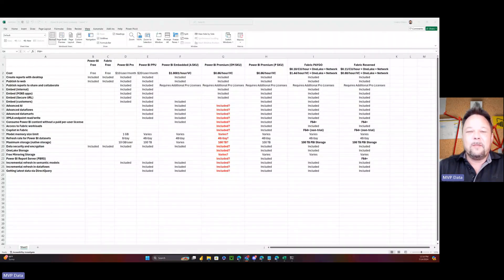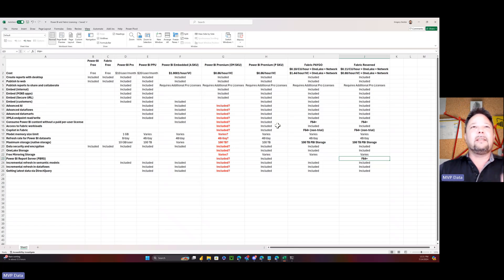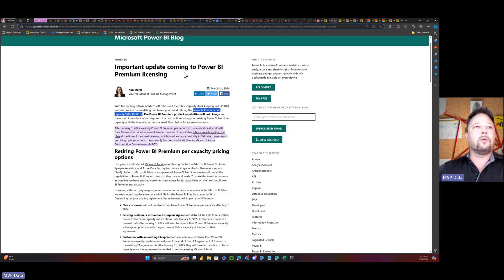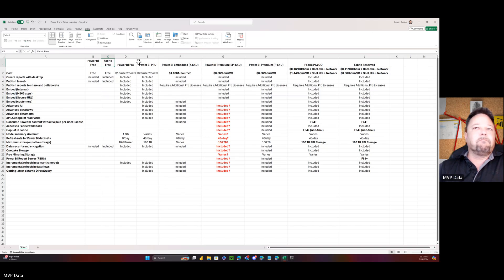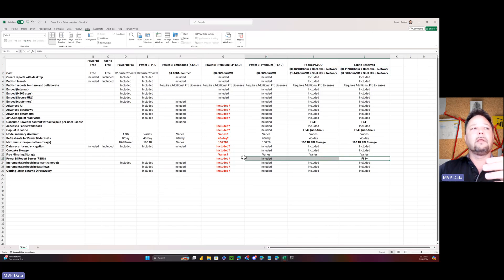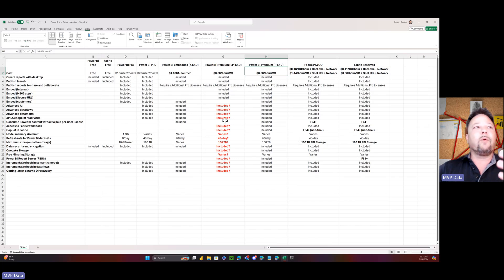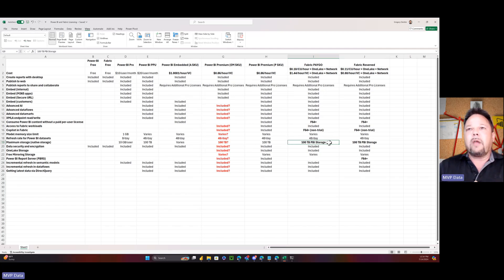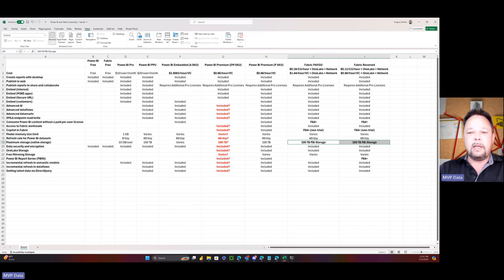MSHGQM - Power BI/Fabric Licensing Explained?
Description:
Power BI and Microsoft Fabric licensing continues to get more complex and nuanced. In this video, I attempt to unwind the complexities.

Books!
The Definitive Guide to Power Query (M)